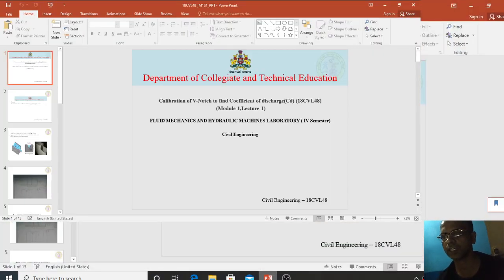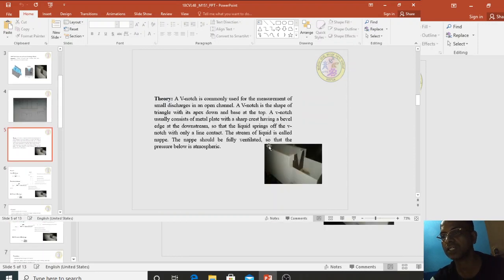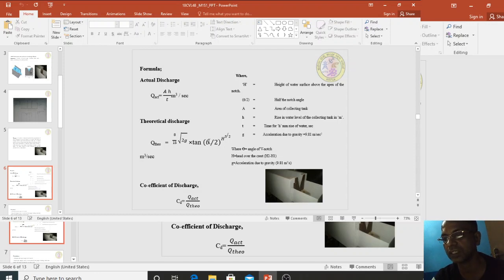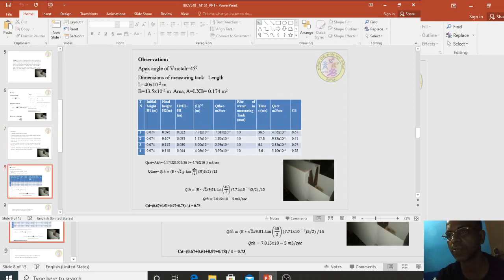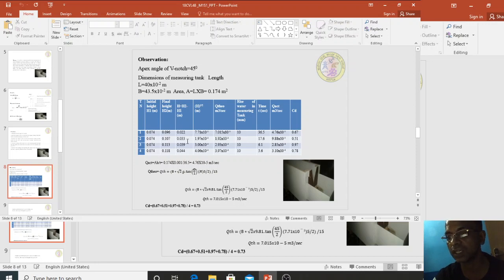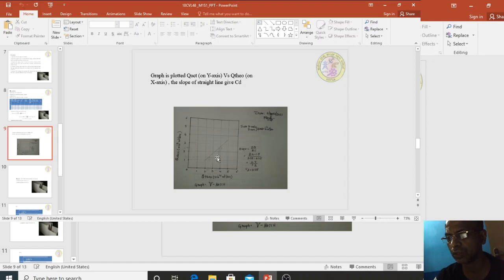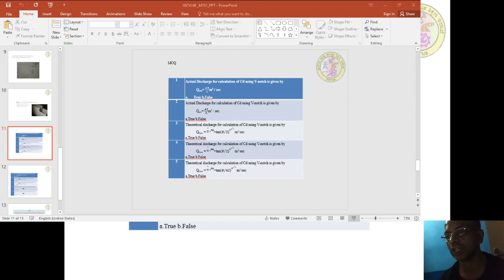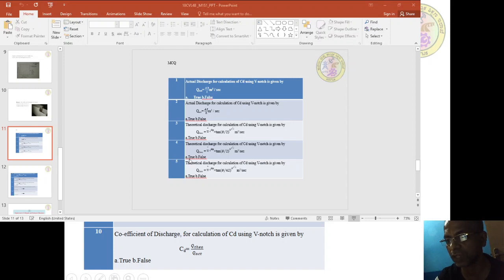CE 18CVL48 M1 S1 V1 V NOTCH